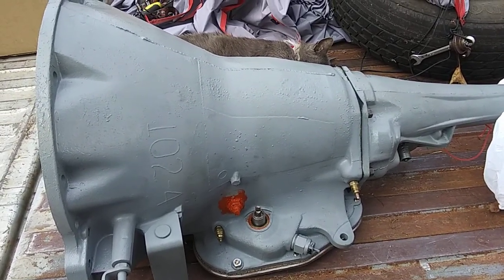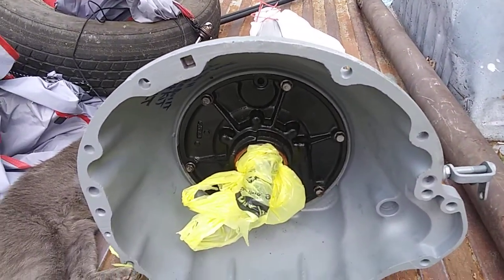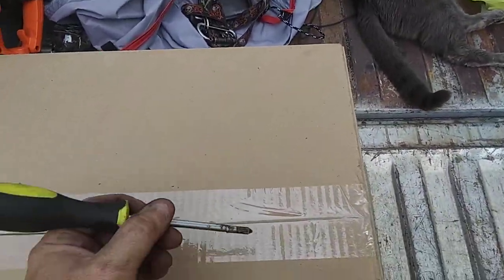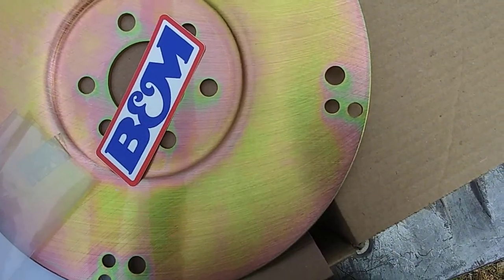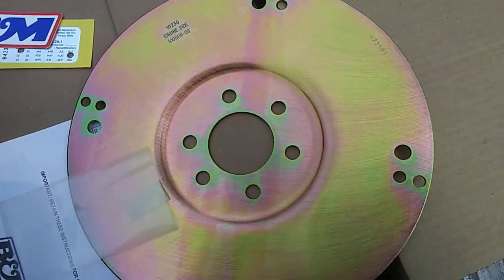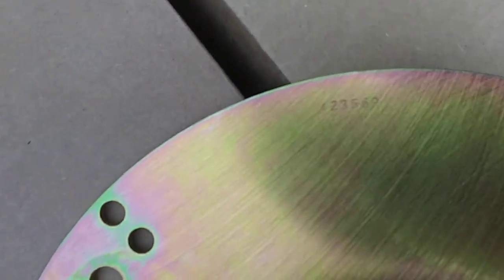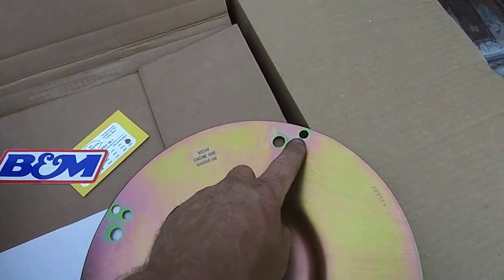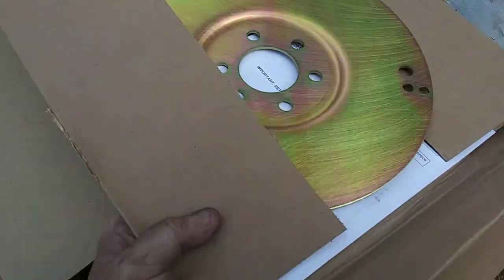1982 Dodge D150 Pickup Truck: Rebuilt 727 Automatic Transmission & Flex Plate Update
Bought a B & M racing flex plate for my 1982 Dodge D150 pickup trucks 727 automatic transmission .